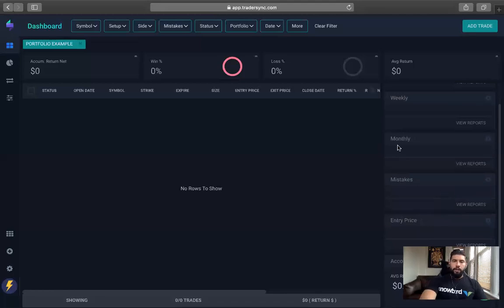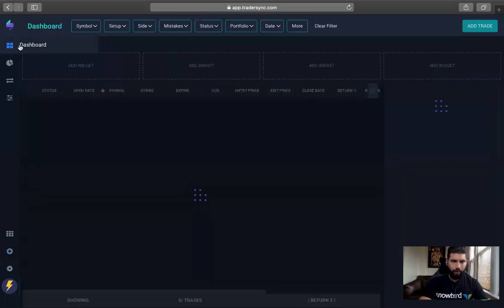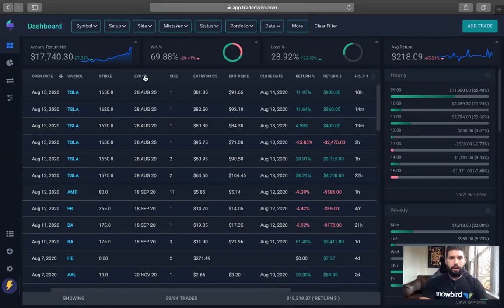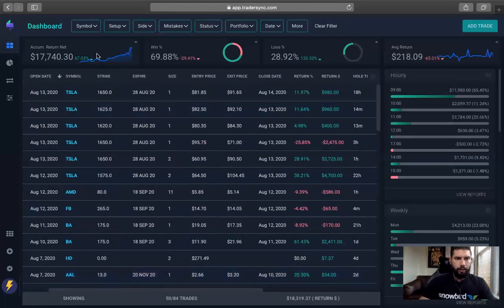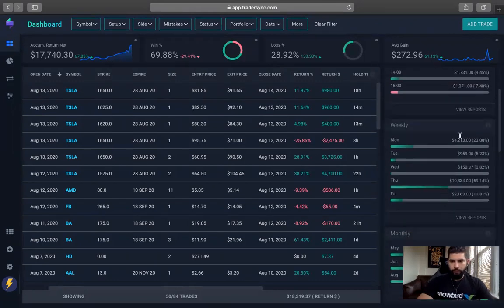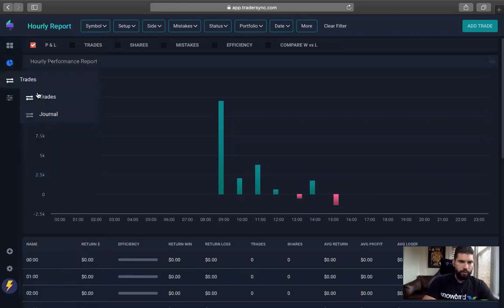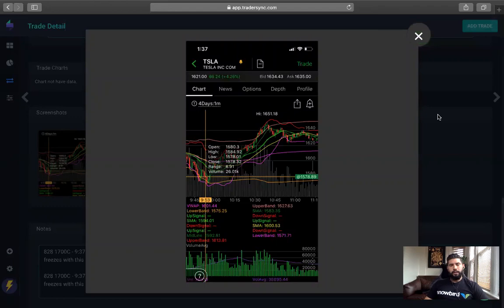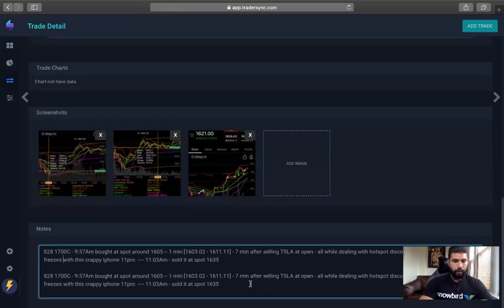TraderSync Pro - Trading Journal Review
Free 7 day trial below with my link: (no cc required!)

A quick look at the features and benefits of using a trade journal.  I've tried several trade journal apps/software and in my opinion, this one is by far the best.

0:00 - My initial impressions of TraderSync
0:52 - In-depth useful statistics
1:31 - Mistakes & Setups tags
2:18 - Customizing your columns
2:40 - Adding trades or Importing from CSV file
4:13 - A look at my trading portfolio
4:33 - How I set up my trade dashboard
5:40 - Mistakes tags
6:55 - What hours you're most profitable
8:23 - Account performance stats
9:09 - Setup tags & screenshots
9:40 - Most valuable piece + TSLA trade example
11:30 - Adding notes
13:34 - Taking your journaling seriously